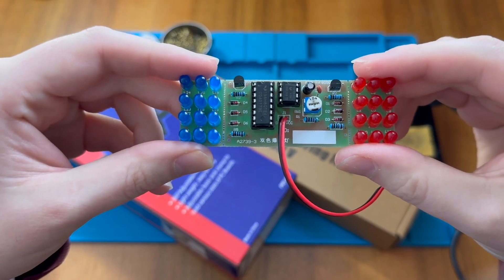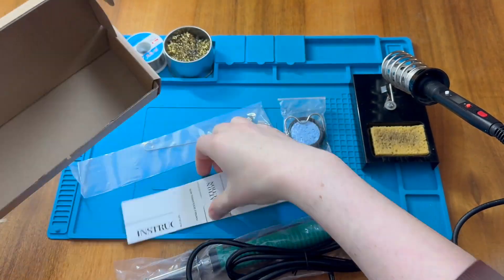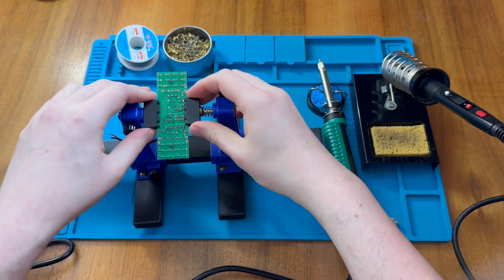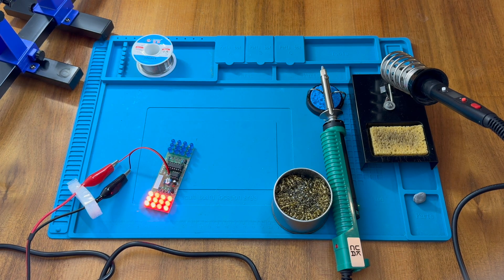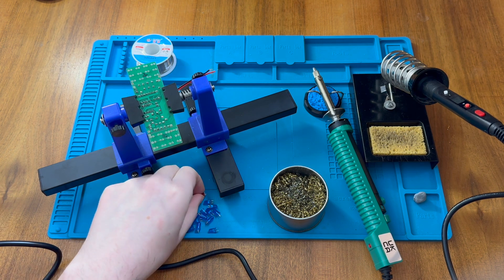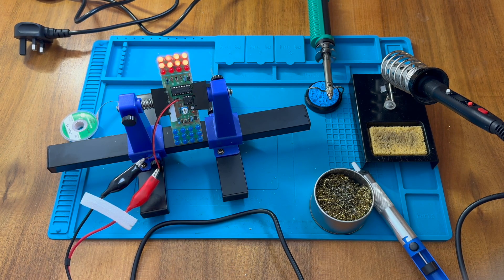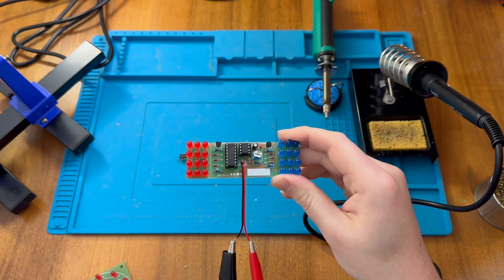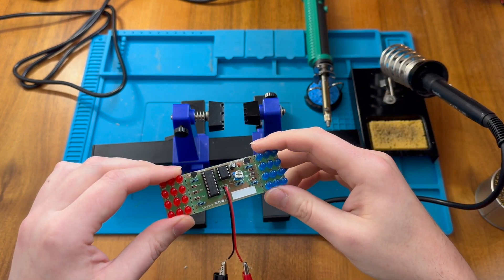"Fixing" the LED Siren Lights Soldering Kit (YiHUA 929D V Desoldering Iron and Duratool PCB Holder)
In this video I "fix" the Red and Blue 555 Timer Police Light Circuit that I recently built.

In the previous video, I had installed all of the LEDs on the wrong side of the board. In this video I use and review my newly received YiHUA 929D-V Electric Desoldering Iron (also known as a heated solder sucker or vacuum desoldering pump) and Duratool PCB Holder stand.

While I manage to swap all the LEDs (and a stray transistor) I still don't immediately get the board working. Instead, somehow, I manage to damage both of the ICs in the board.

While the repair doesn't go entirely as planned, I am eventually able to rectify all of the issues with the board. Not before sacrificing a couple of components though!

How the circuit works:
The 555 timer provides the input for the 4017 decade counter. This steps through each of its outputs. Three of theses are connected to the left group of LEDs and three of these are connected to the right group of LEDs. This results in three flashes from the first side before switching to the second side, and the cycle repeats.